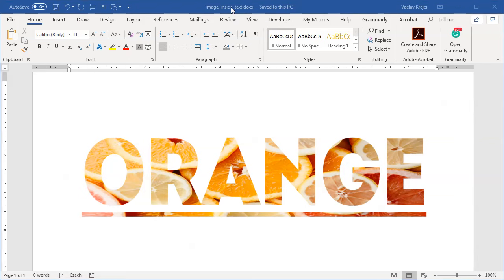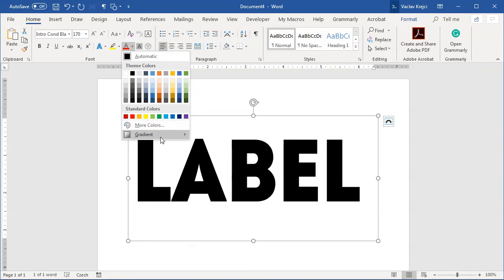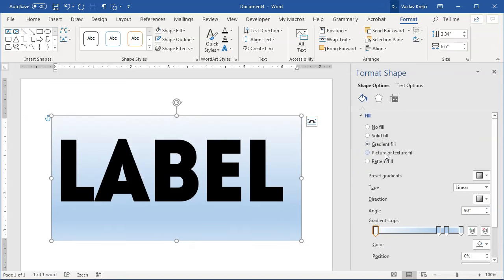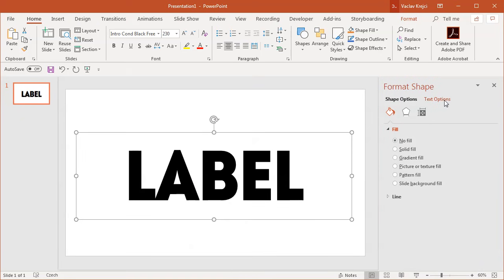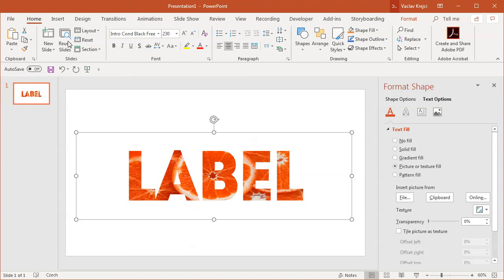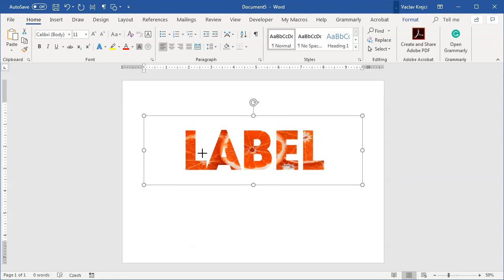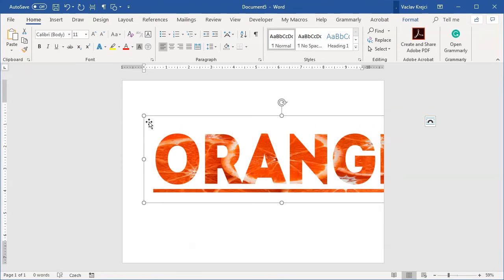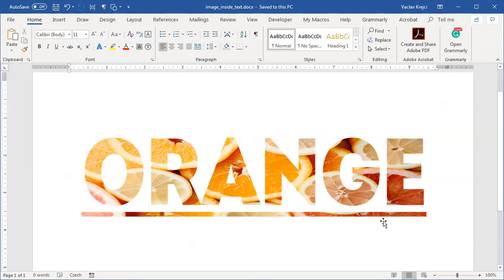How to put image 🌅 inside text in Microsoft Word (Tutorial)